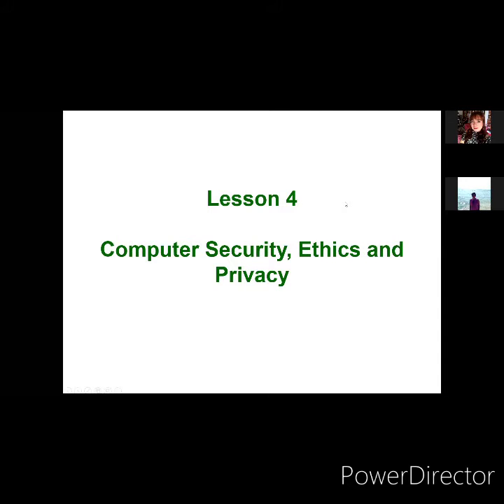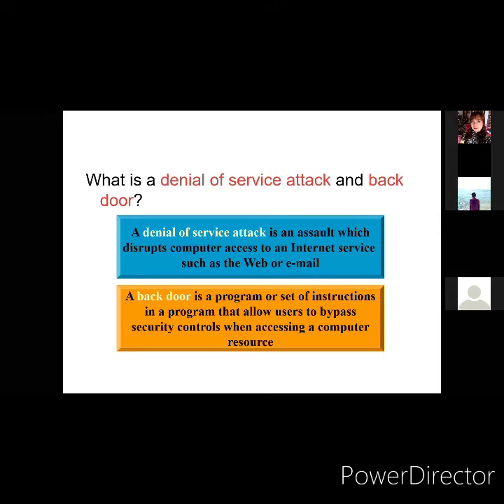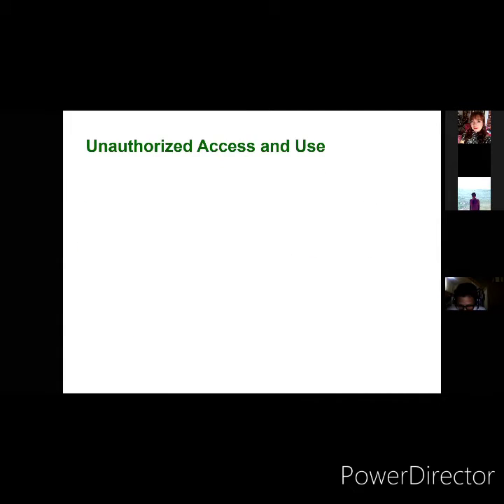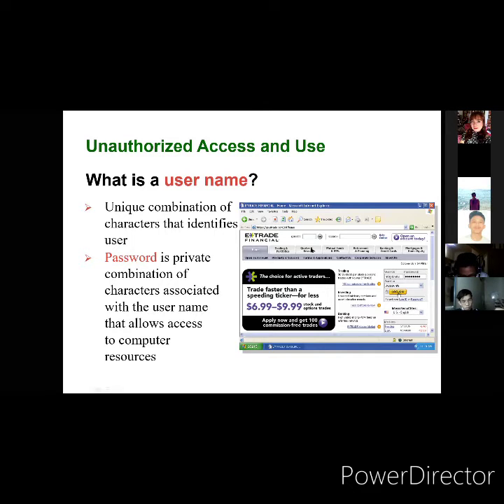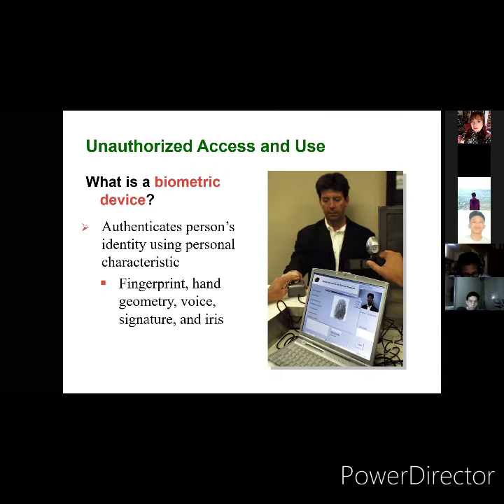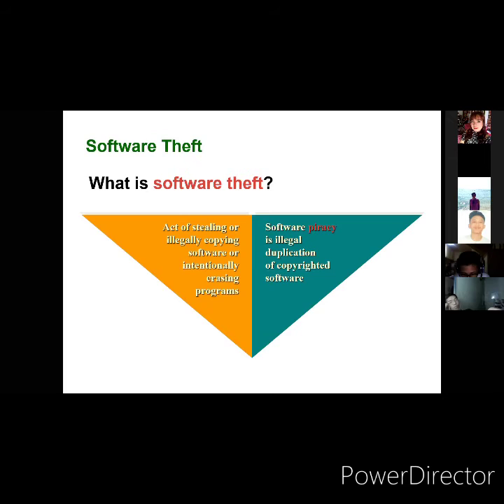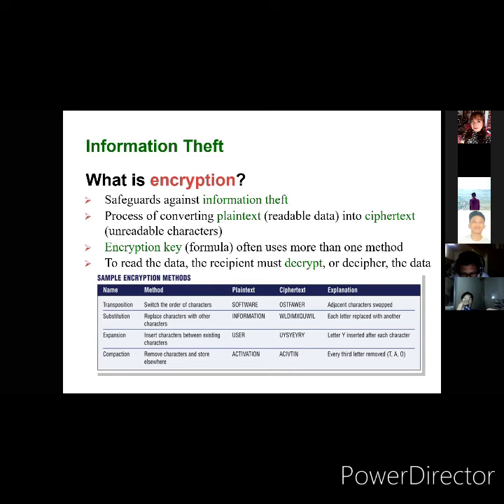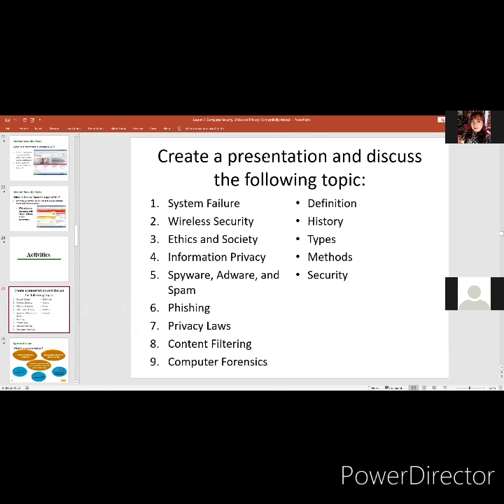Computer Security, Ethics and Piracy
IT 101 Lec Lesson 3